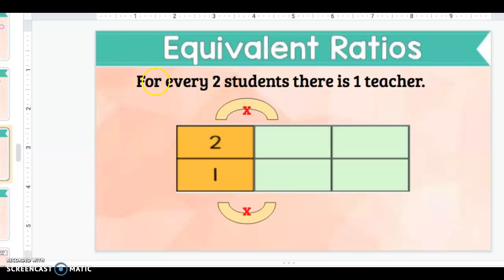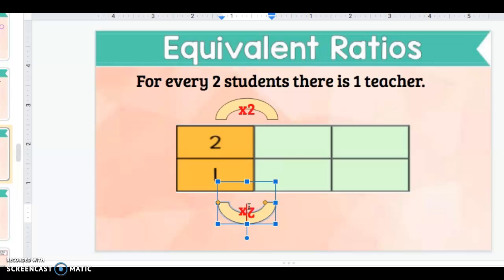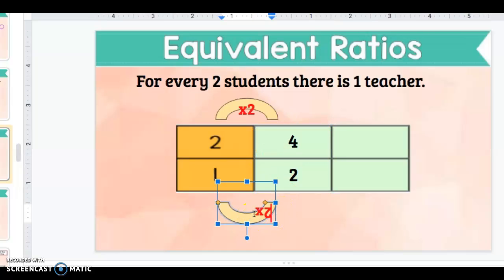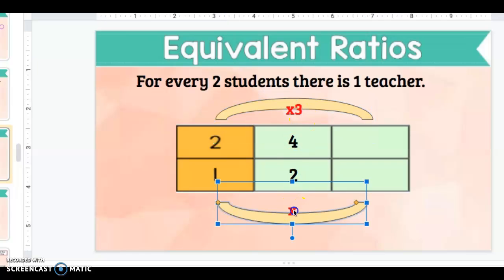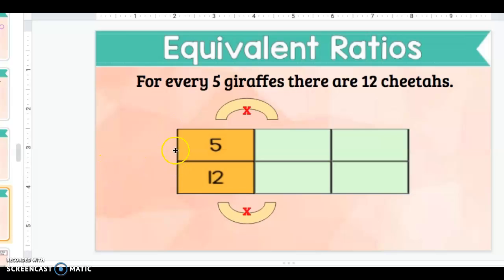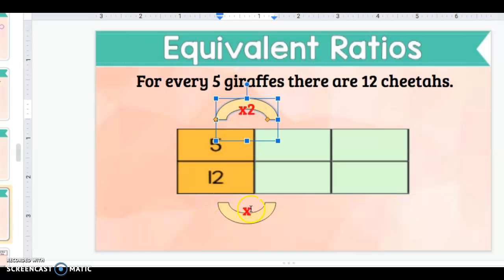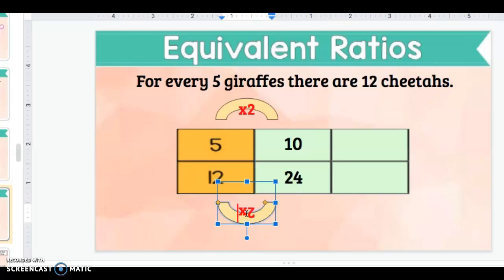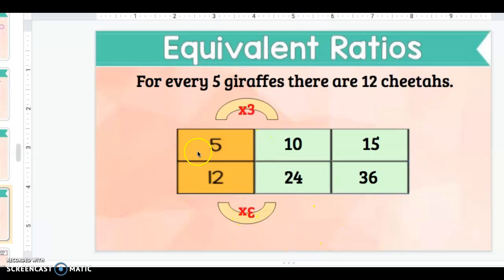equivalent ratio tables